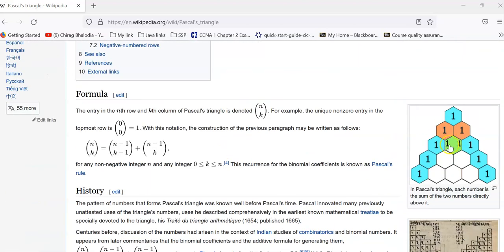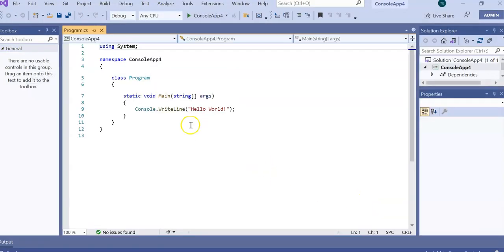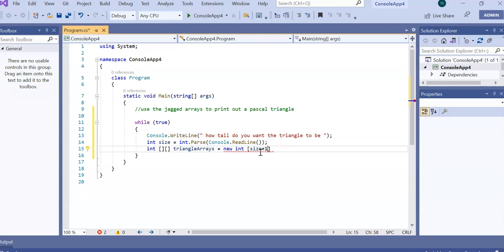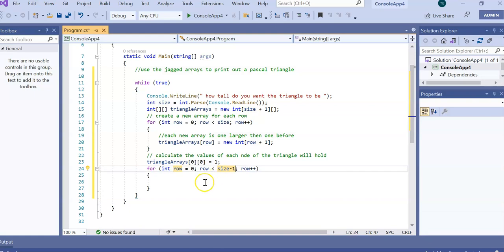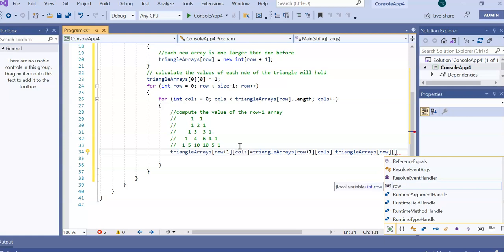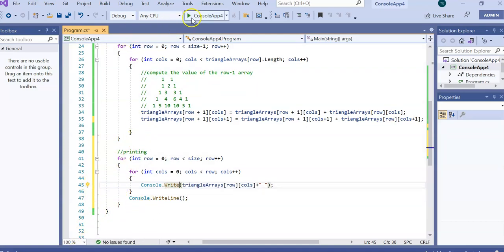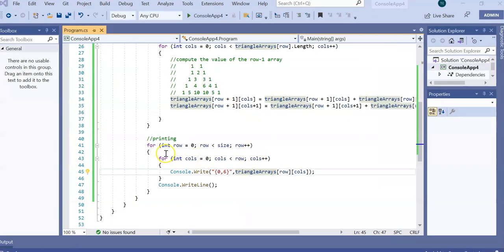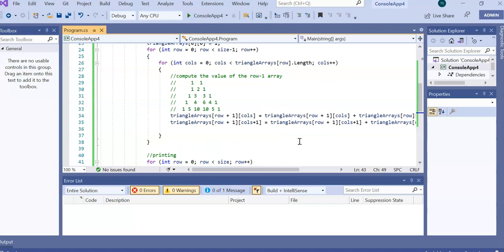Pascal's Triangle with Jagged Arrays